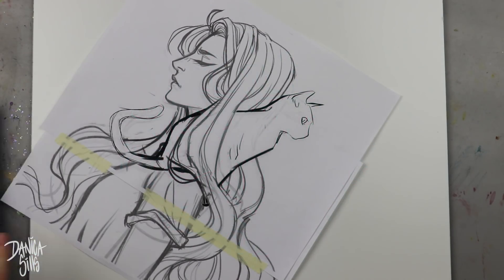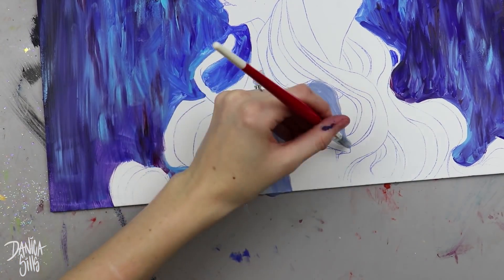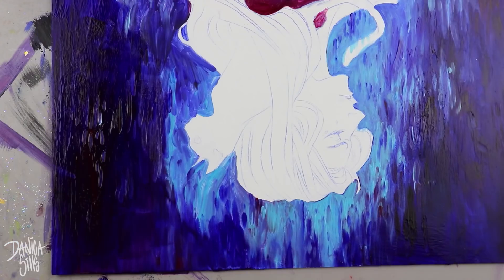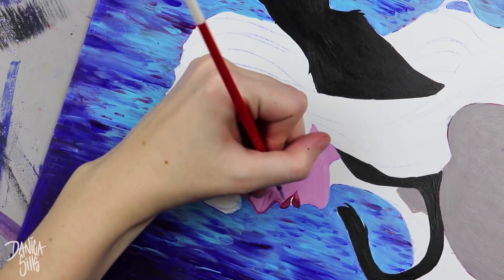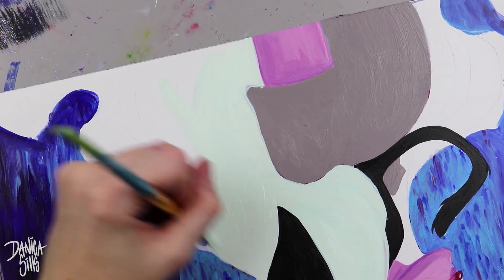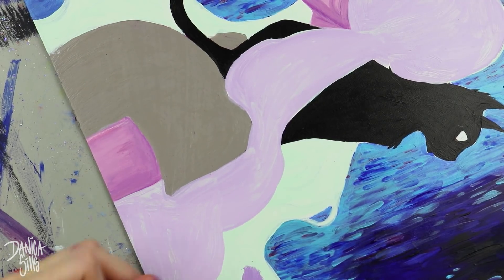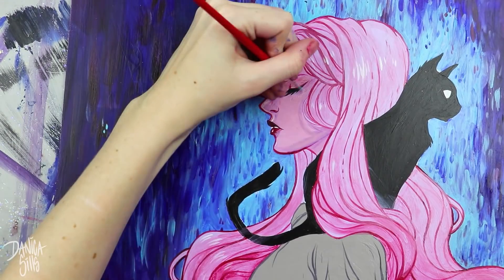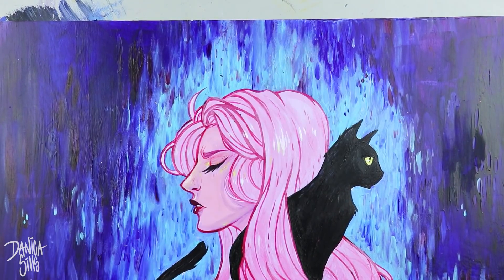How to Beat Artist Block : Episode 1 • Acrylic Speedpaint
• Materials •
Liquitex Gloss Acrylic Fluid Medium and Varnish

Liquitex Professional Heavy Body Acrylic 6-Pack - Vibrant Set

Grumbacher Academy Acrylic Paint

Artist Panel Smooth Finish Painting Panel

• Digital Load-out •
Cintiq 13HD Pen Display:

Photoshop CC

Blue Yeti USB Microphone - Blackout Edition: